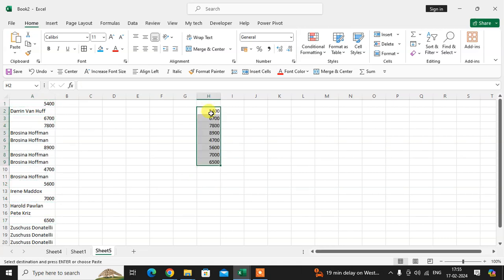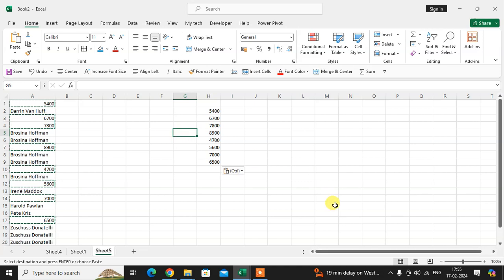How To Use Constants In Excel | Grab Numbers | Excel Tips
will learn how to grab the data from particular data you can see here there is the some name of the person with the amount is mentioned I want to grab this amount from this data okay so let's see how it's done first click on the control+ G we can use the go to click on the spal click on the constant you can unti those data you do not grab from this data I just tick these numbers click on excel